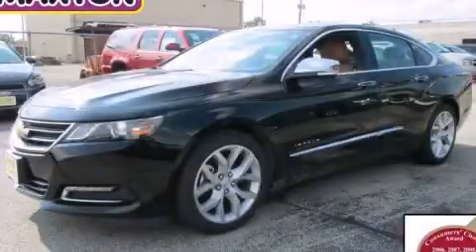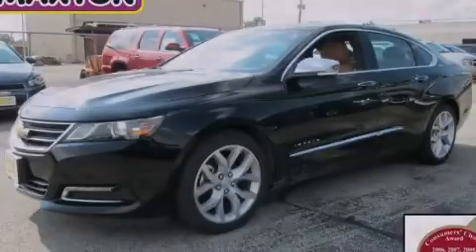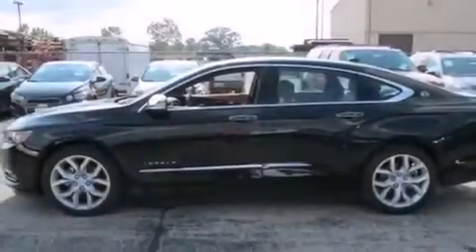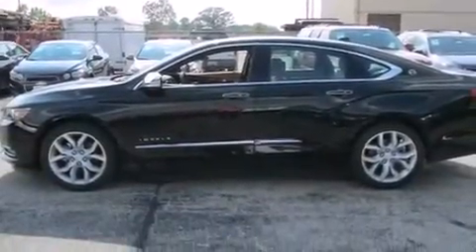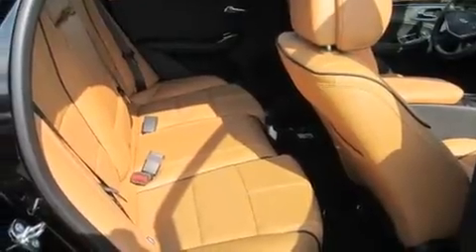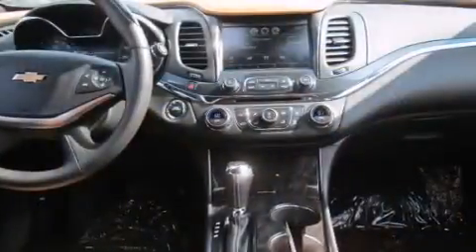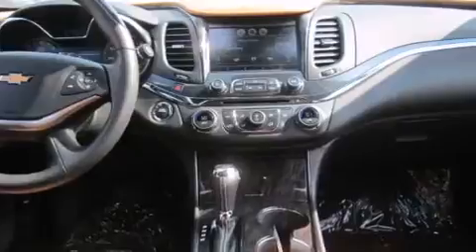2014 Chevrolet Impala Worthington OH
We've been honored to serve the Worthington OH area , we promise that your experience at our dealership will exceed your expectations ! Year : 2014 Make : Chevrolet Model : Impala Engine : 3.6L 6-Cylinder Trans . : automatic Exterior : Black Miles : 5 Interior : Jet Black/Mojave Jack Maxton Chevrolet 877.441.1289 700 East Dublin-Granville Rd Worthington , OH 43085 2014 Chevrolet Impala Worthington OH